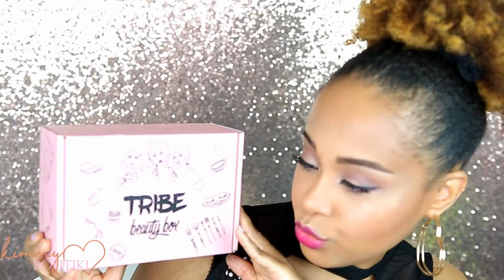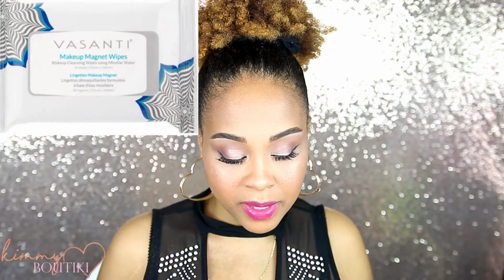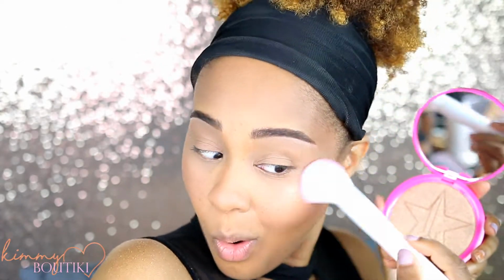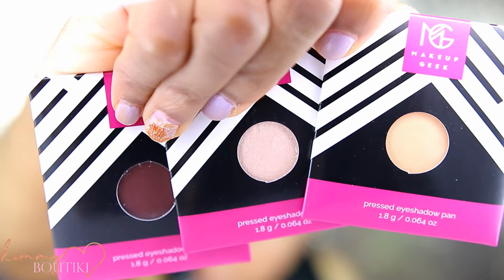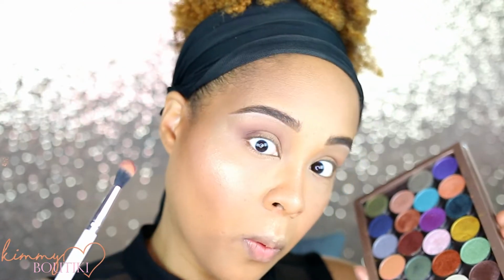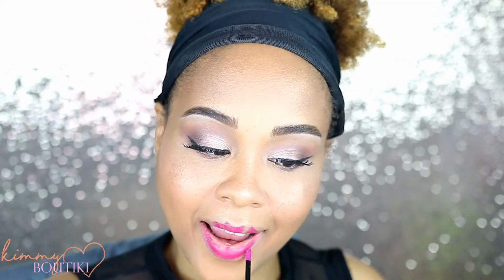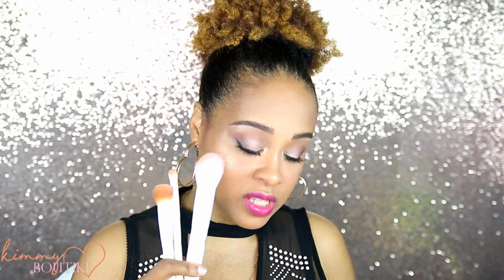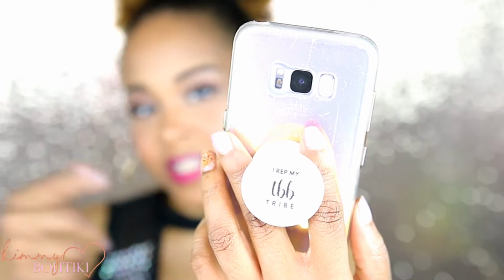Tribe Beauty Box August Unxoxing ❤ New Monthly Makeup Subscription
August Tribe Beauty Box reveal. It's a bi-monthly beauty box full of luscious goodies...get ready  XOXO

PRODUCTS USED :
Tribe Beauty Box

MY WISHLIST ❤